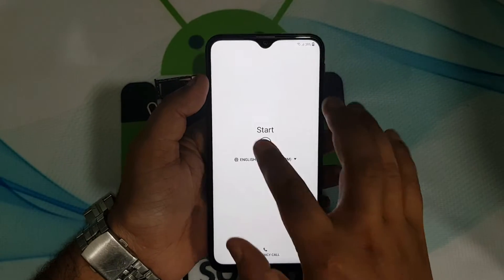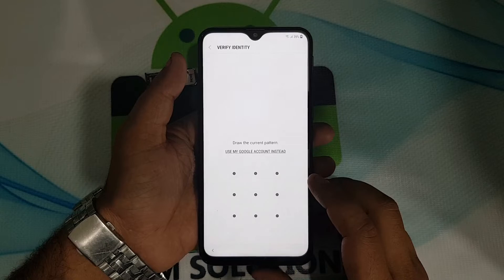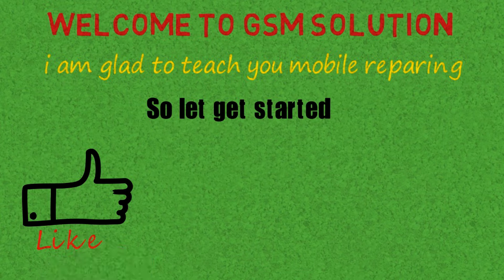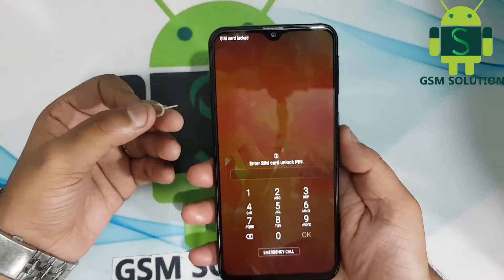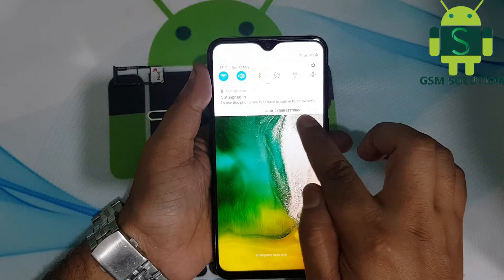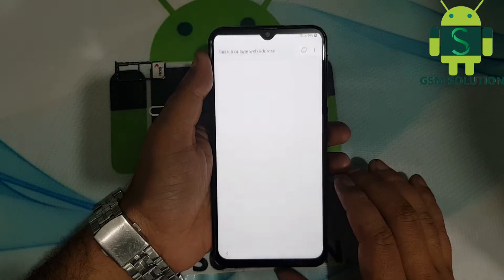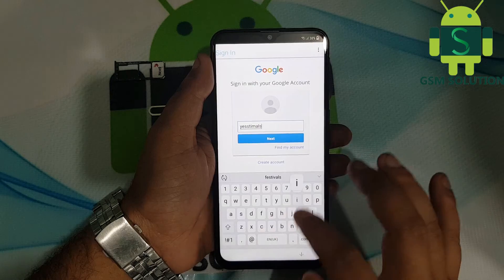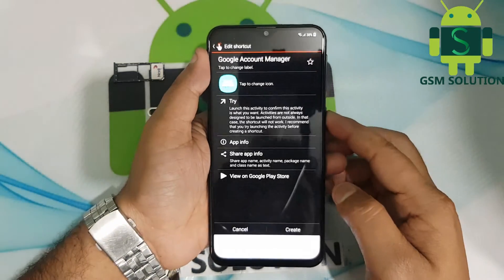Bypass Samsung M20 Google Account/FRP Lock Without Pc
Samsung M20 ( SM-M205G / SM-M205F / SM-M205FN ) Google/FRP Bypass/Remove 2019 Peach level Without Combination File.No need Required Flash file.I think its really help full my friends. Now all samsung Android Pic v9.0 & V8.1.0 Frp and google account lock bypass/remove/skip Without pc.Samsung all model and new patch bypass support.Its really support your job.